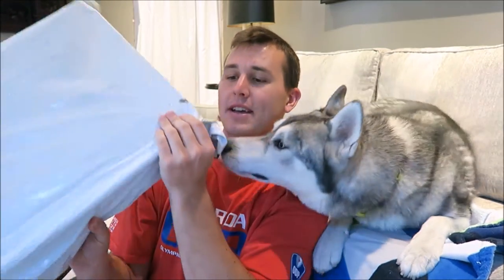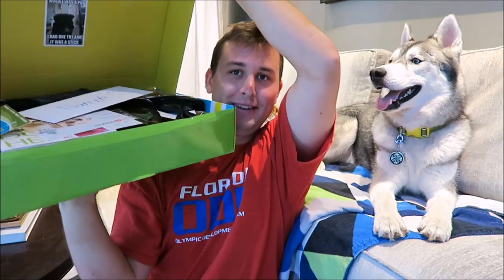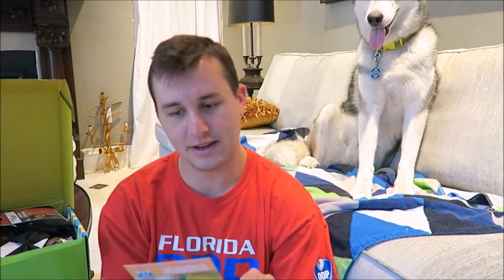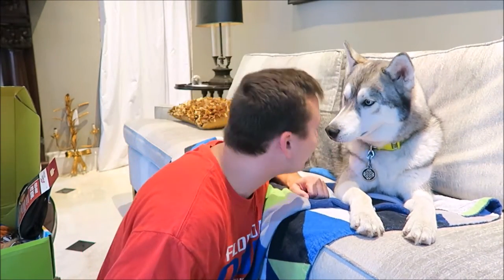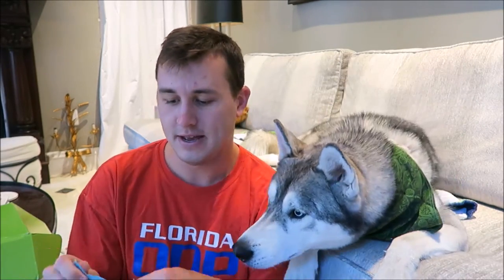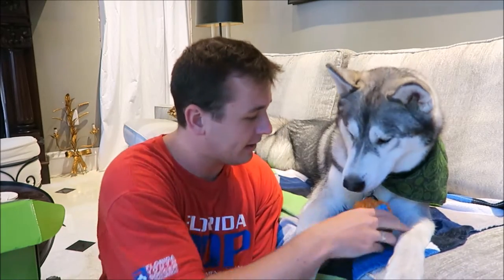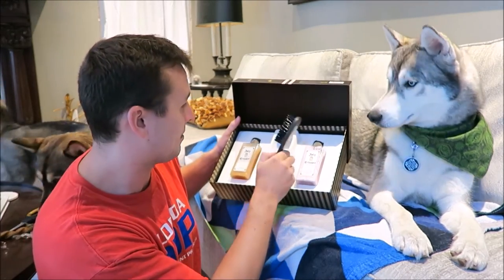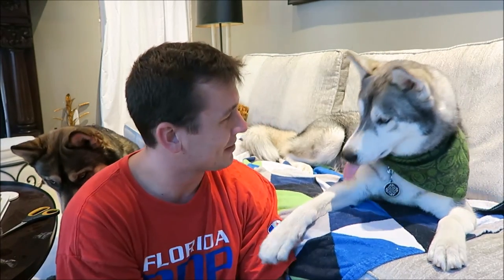Pet Treater Unboxing | August 2016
We received another Pet Treater box to unbox for you all!

Free Pet Bed with first box: PT-BED

OR

Five dollars off first box: LOVE-PT5

Follow Nanook on Instagram!